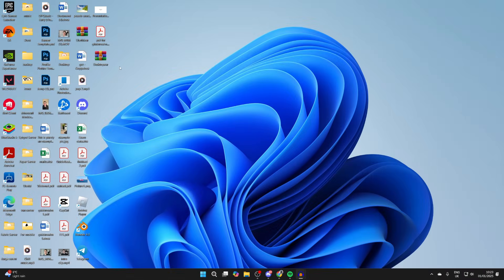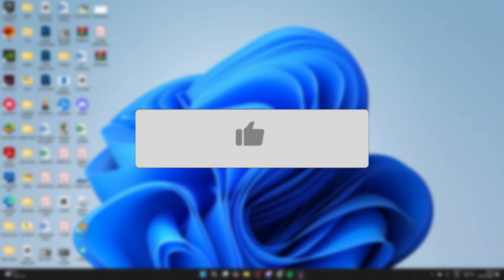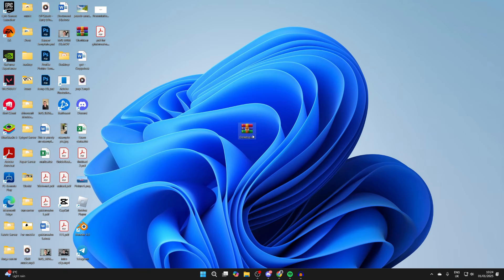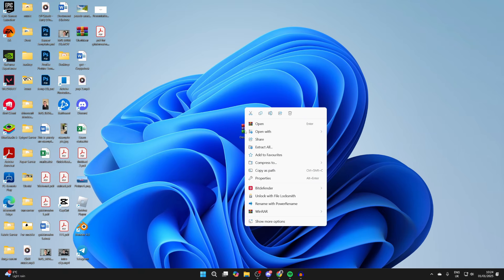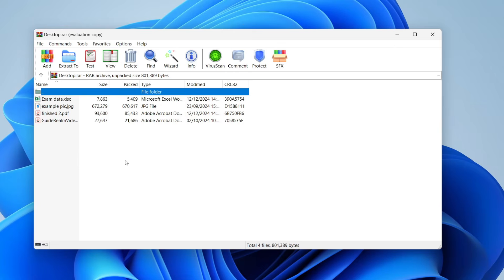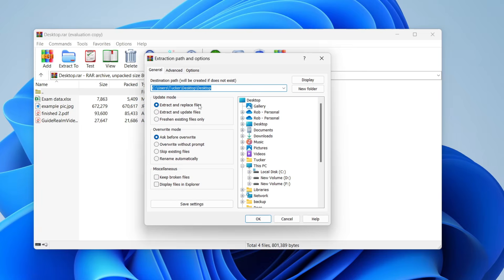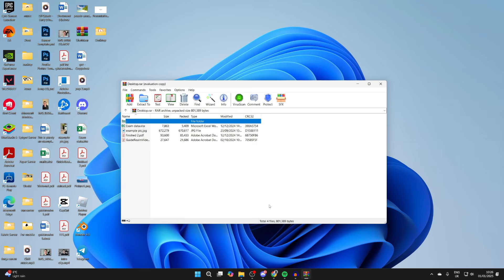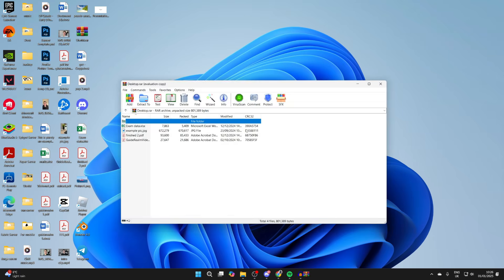How To Extract File With WinRAR - Full Guide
Learn how to extract file with winrar in this video.

GuideRealm